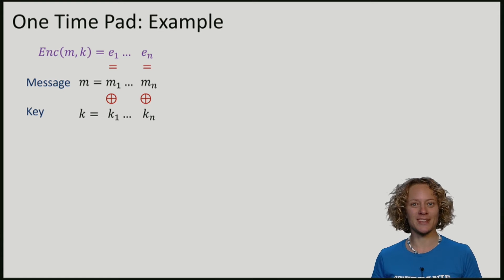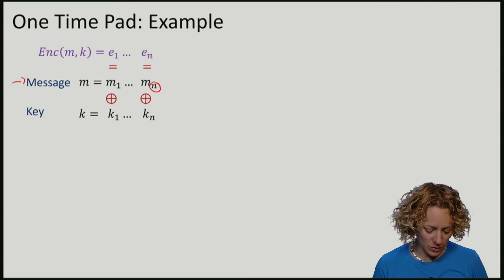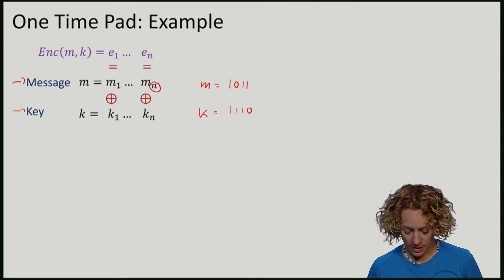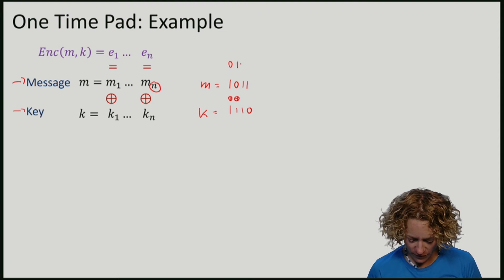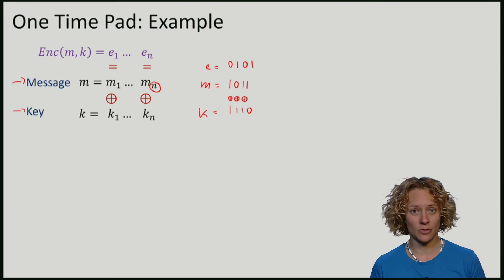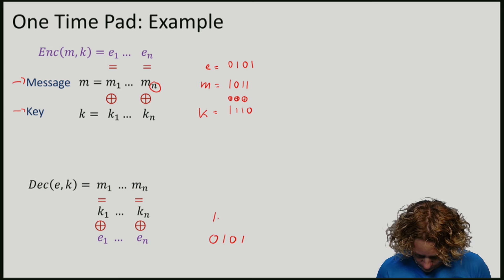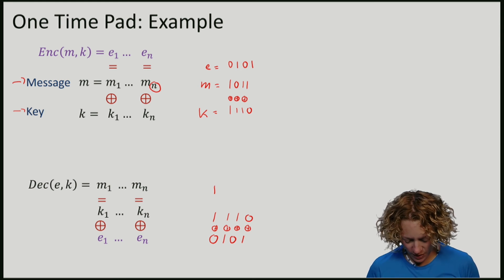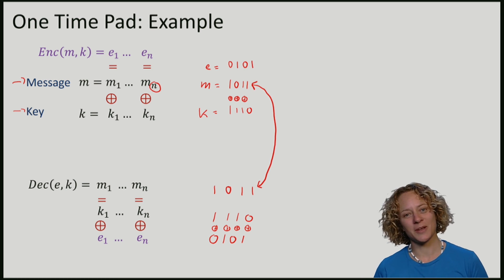QuCryptox_2016_1.3_TL_1_part_2_Example_The_one_time_pad-video